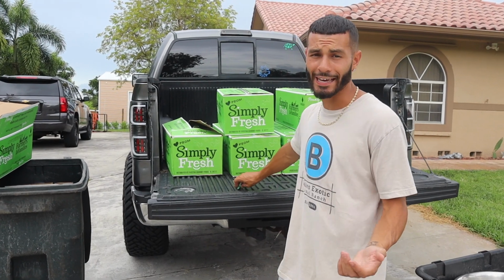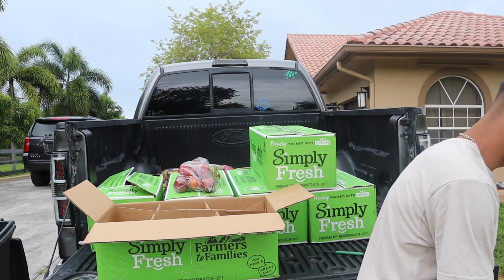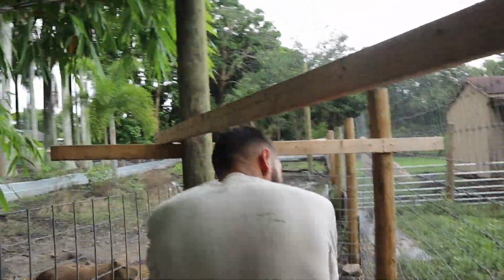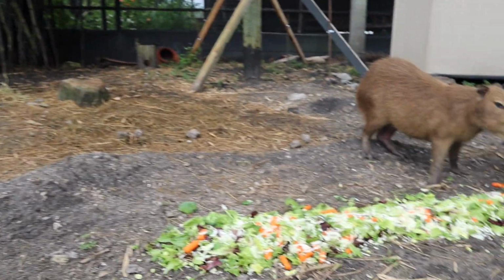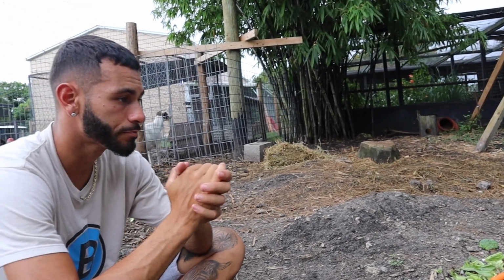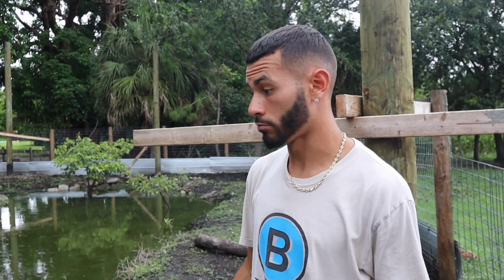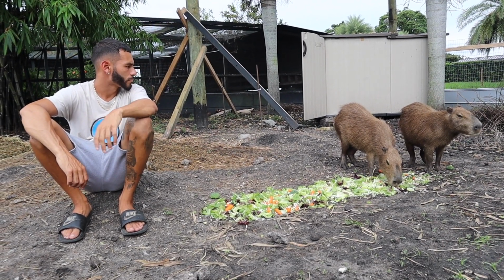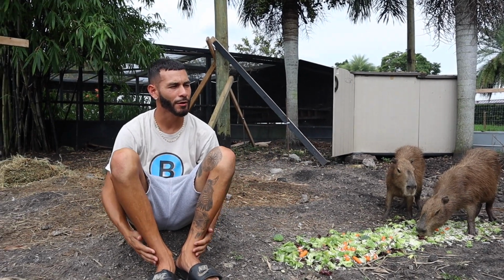CAPYBARA and DUCK!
Instagram  ——— @BlakesExoticAnimalRanch
TikTok——— @BlakesExoticAnimalRanch